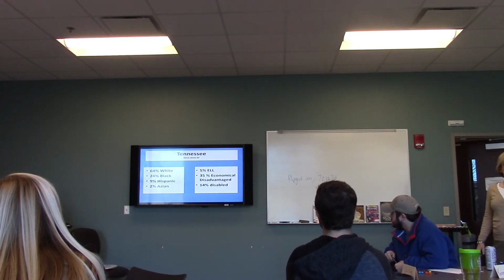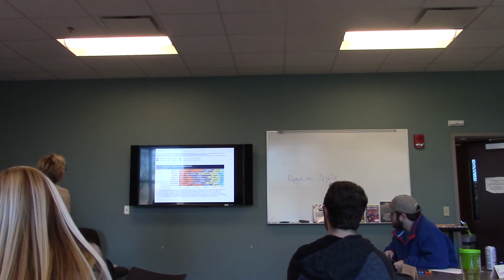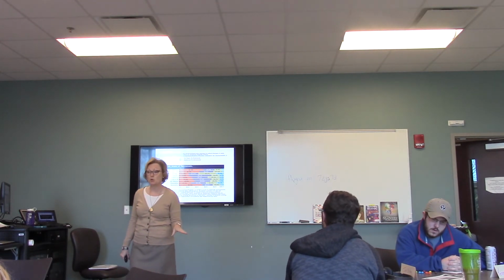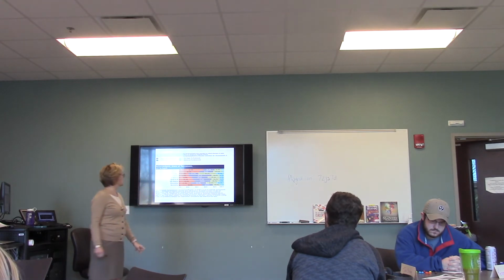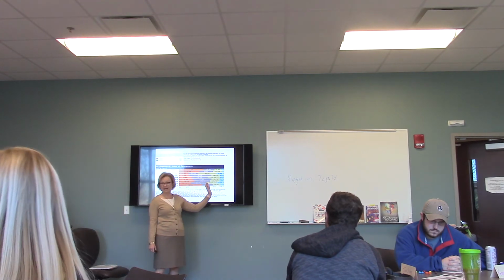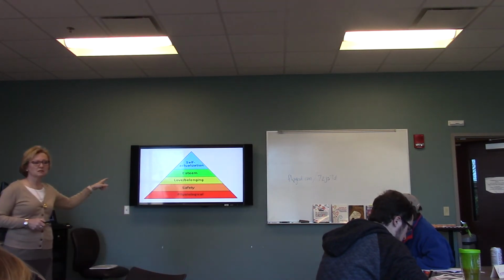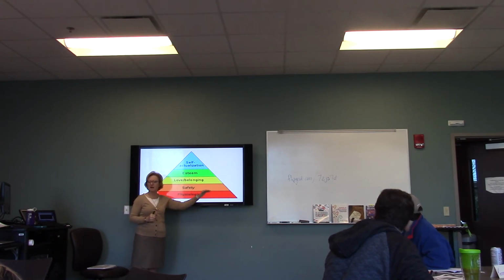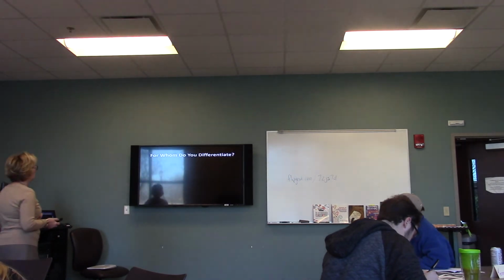DI Inquiry Lesson 1